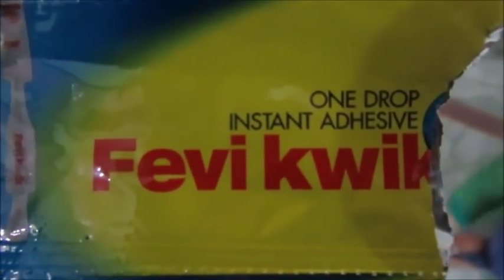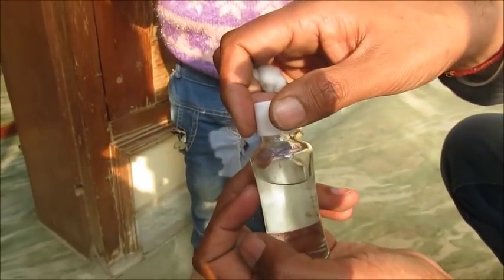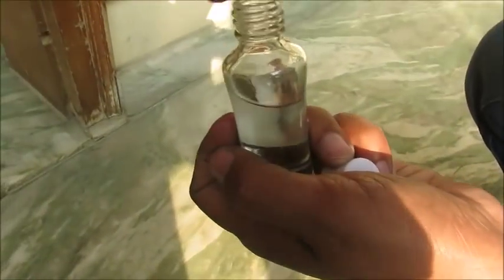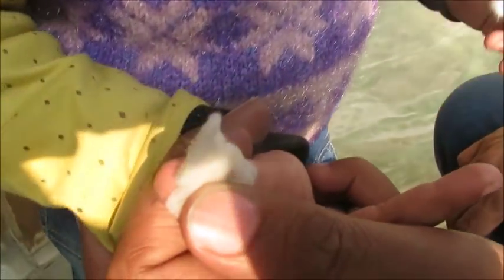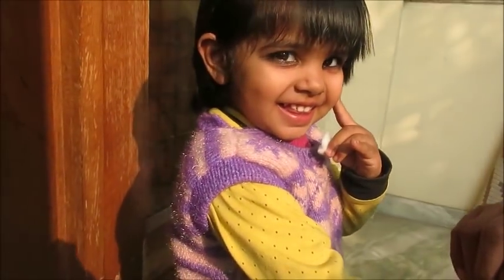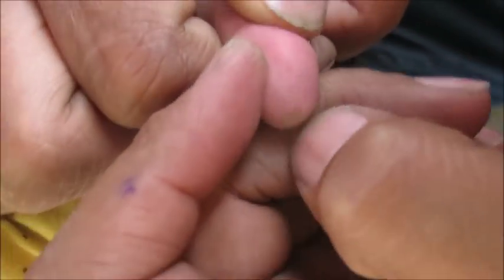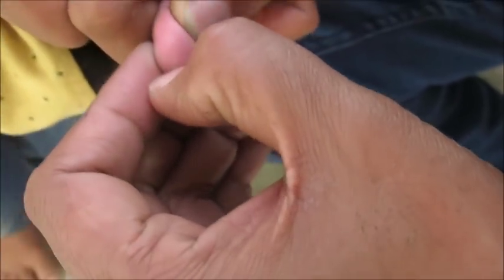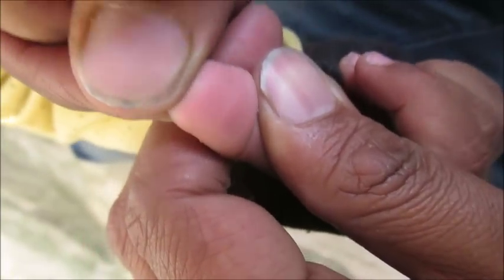Remove Superglue From Skin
This video will educate you on how to remove super glue or super adhesive or feviquick from your skin or fingers. Procedure you need to remove is shown here, the things you need is water, cotton, acetone based nail polish remover.